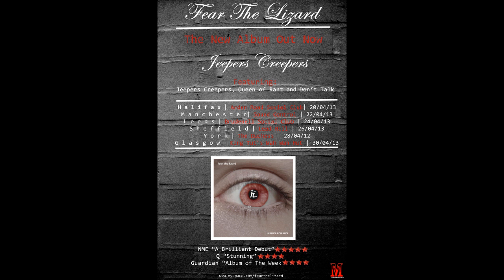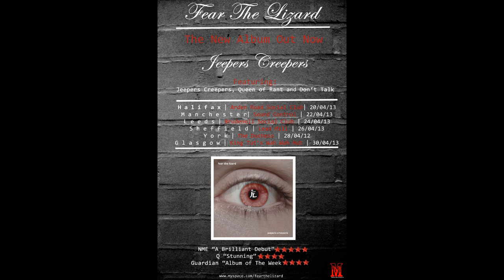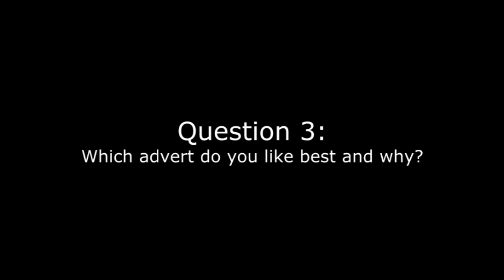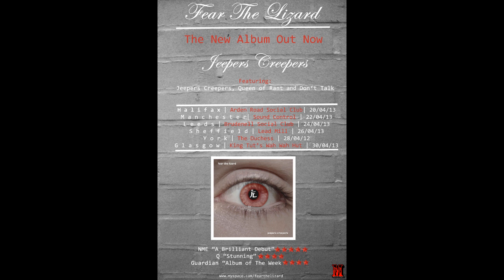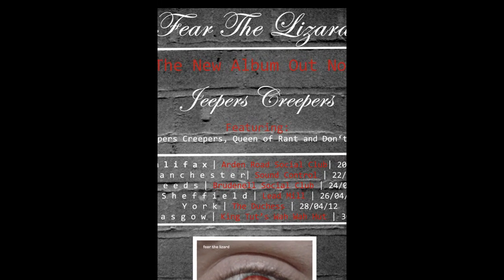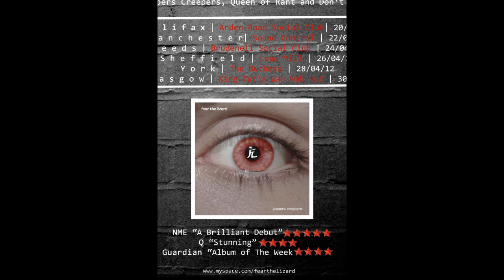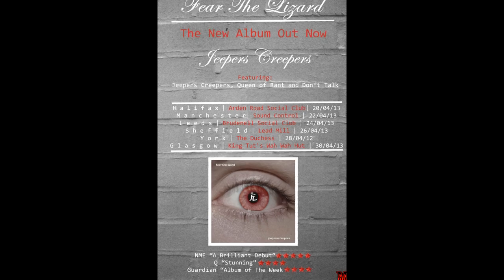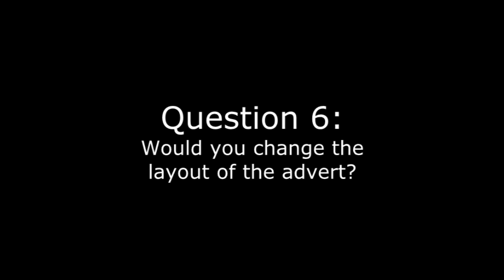Album advert Feedback Video